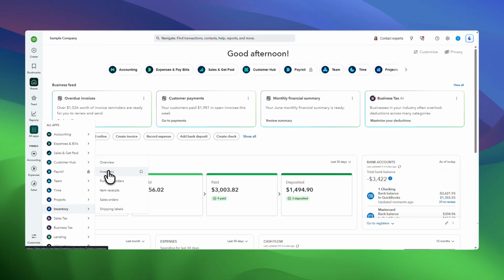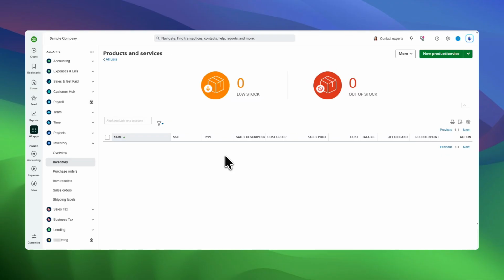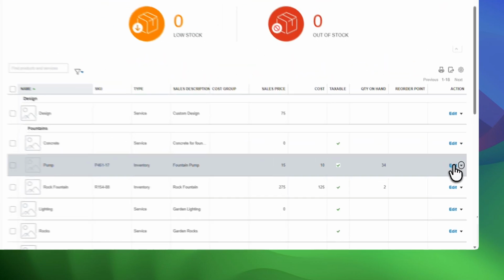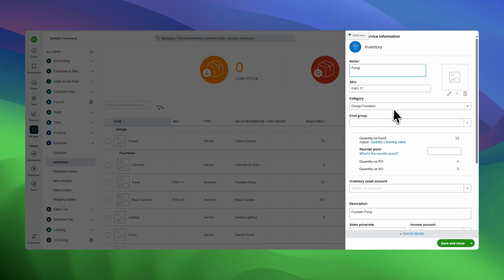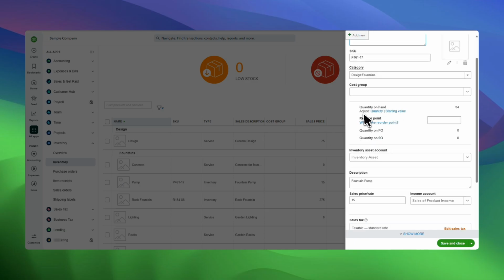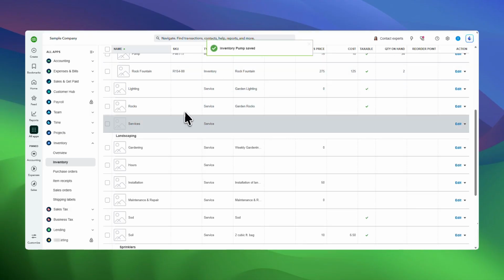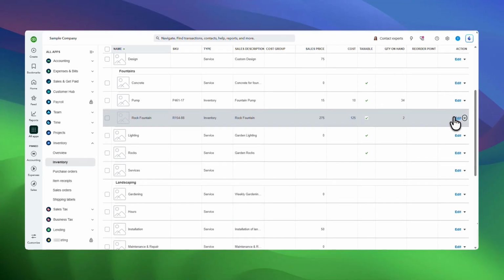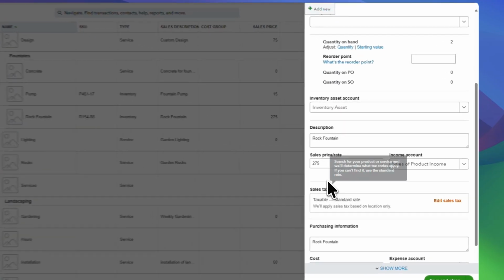How to Edit Inventory Information in QuickBooks Online (2026 Updated Guide)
Learn how to edit inventory information in QuickBooks Online! In this 2026 step-by-step beginner tutorial, I'll show you how to update inventory items, change product names, descriptions, prices and costs, edit stock information, and keep your inventory records accurate.